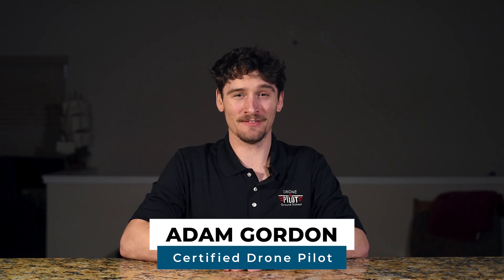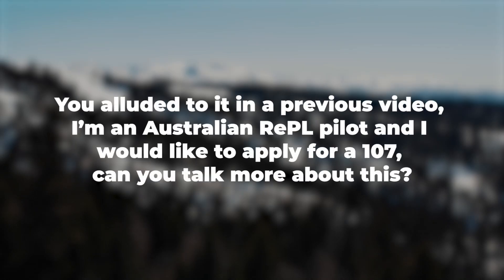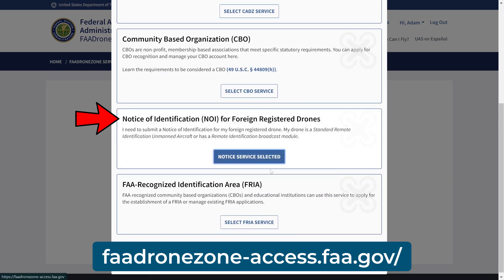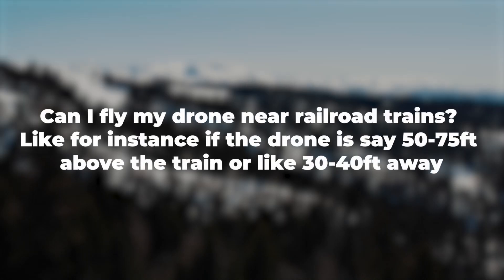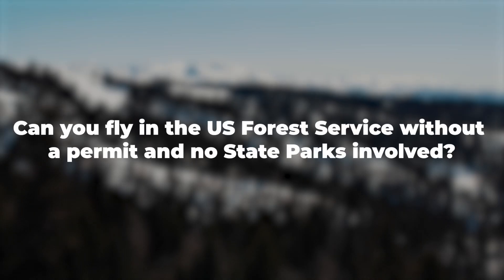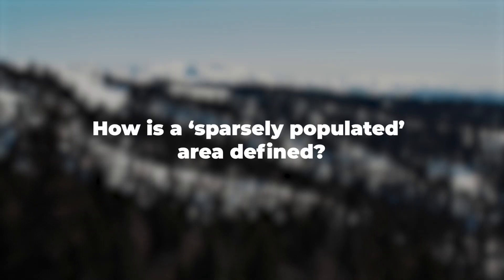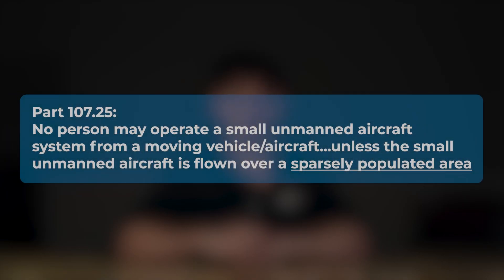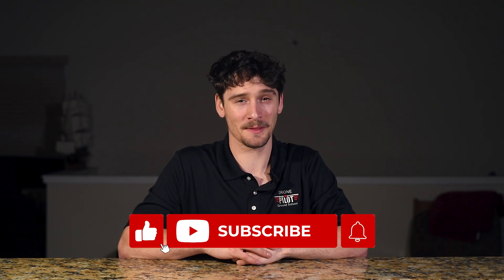Answering YOUR Drone Questions!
Have you ever wondered if you can fly over a train or a national forest? What about making sure you have the correct strobe lights on your aircraft? In this video, we're answering top drone questions from polls, comments, and our knowledge base.

0:00 Introduction
0:21 Drone Strobe Light Colors
0:41 Applying for a Part 107 as a Foreign Pilot
1:50 Flying a Drone Near Trains
2:22 Flying a Drone in the National Forest Service
3:15 How is ‘Sparsely Populated’ Defined?